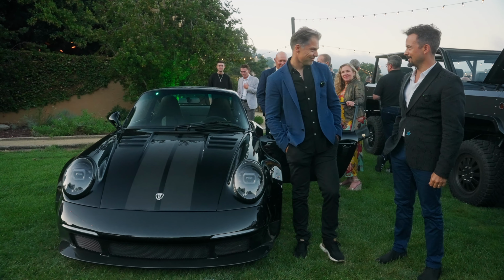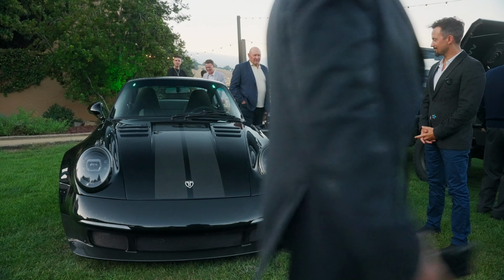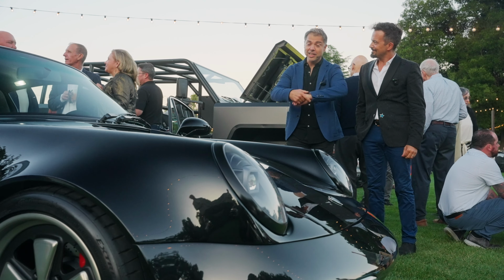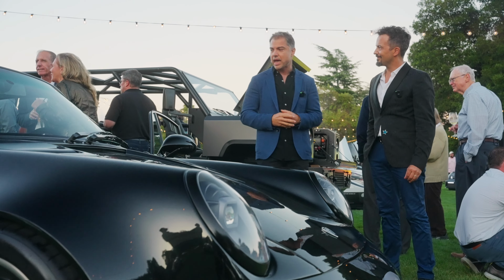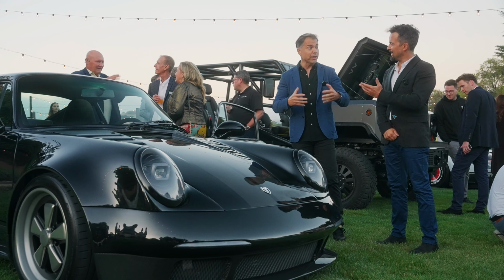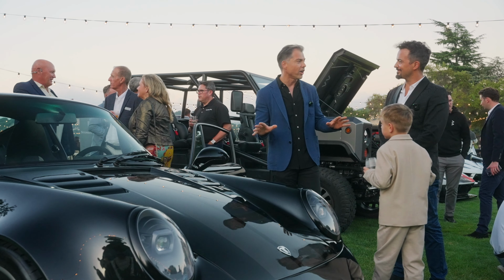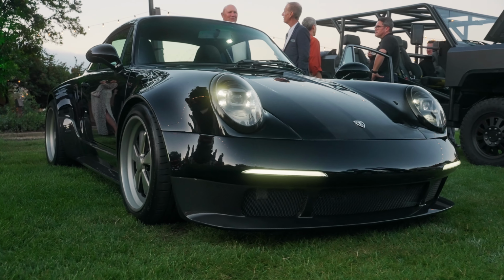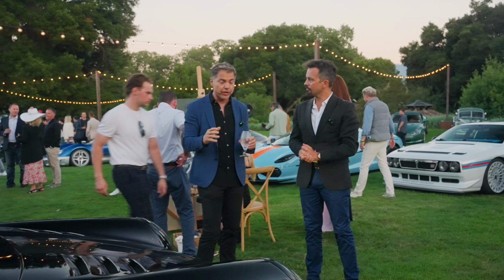Tedson Daydream at the 2023 Monterey Car Week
Alessandro Borroni of Hypercar Invitational interviews Tedson Motors Founder and CEO Goran Turkic about the 001 Tedson Daydream at the 2023 Monterey Car Week